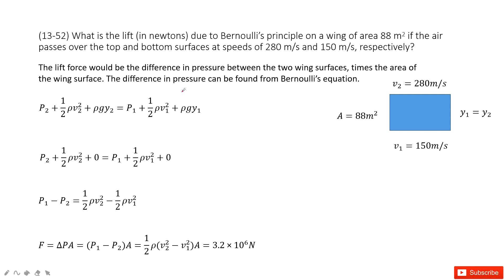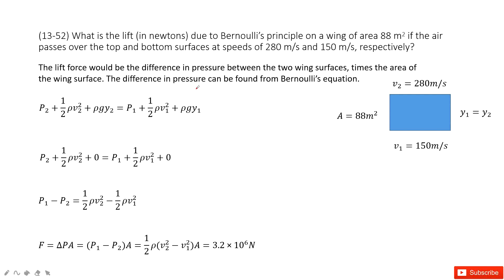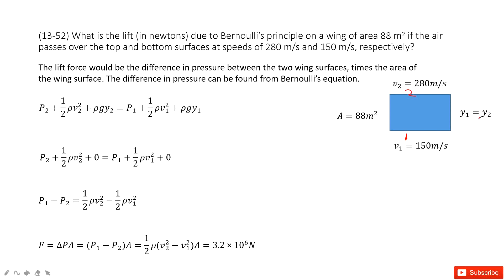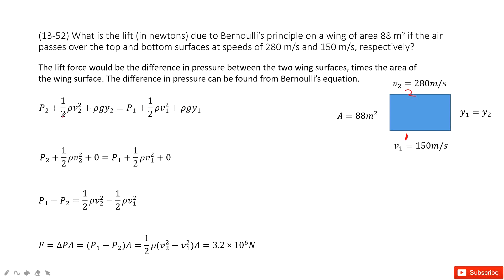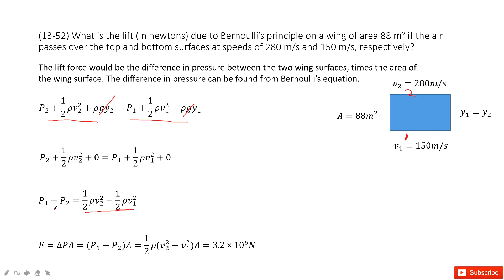(13-52) What is the lift (in newtons) due to Bernoulli’s principle on a wing of area 88 m2 if the ai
(13-52) What is the lift (in newtons) due to Bernoulli’s principle on a wing of area 88 m2 if the air passes over the top and bottom surfaces at speeds of 280 m/s and 150 m/s, respectively?